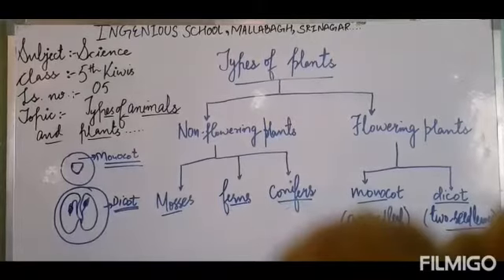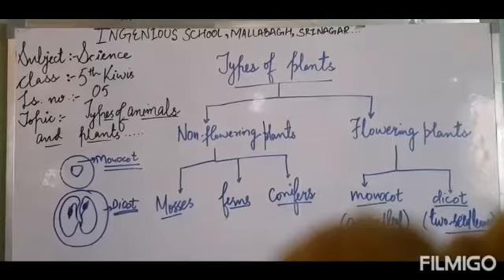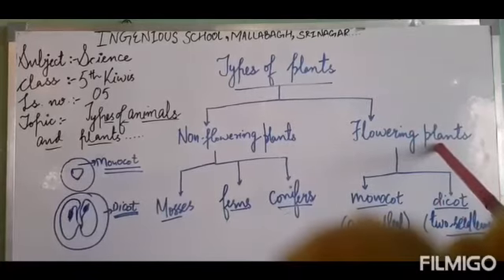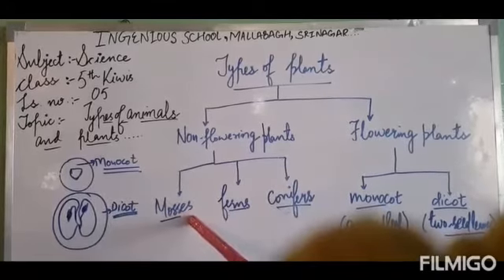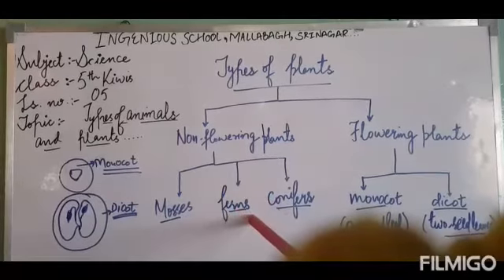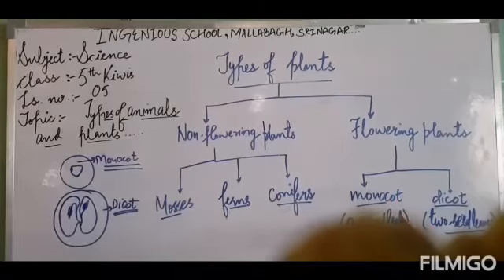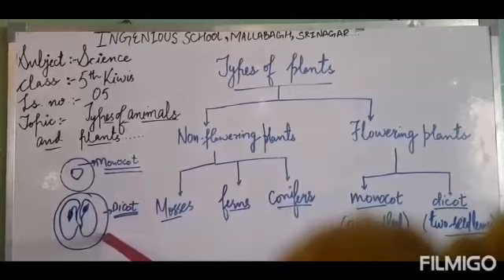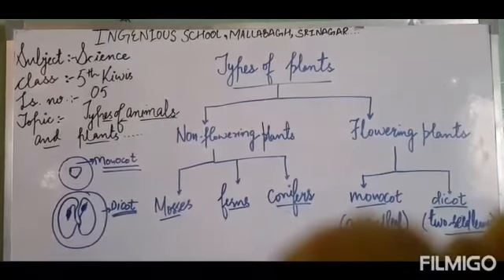Class 5th / Science / Topic: Types of animals and plants (Part II)